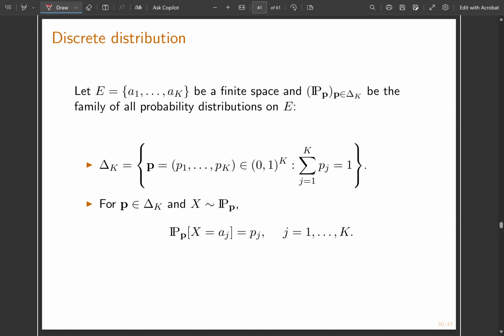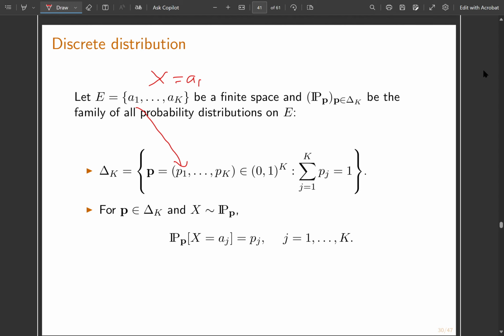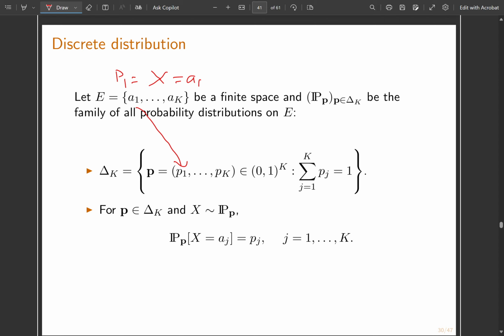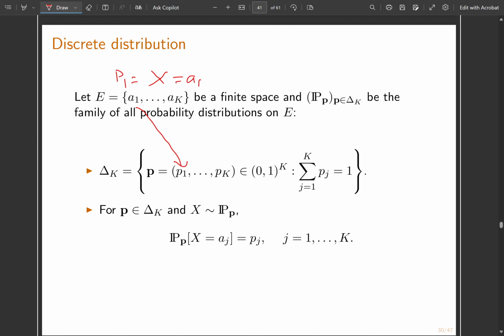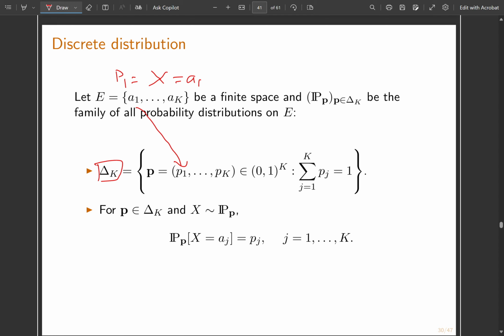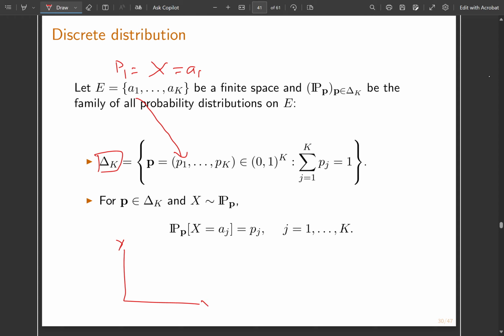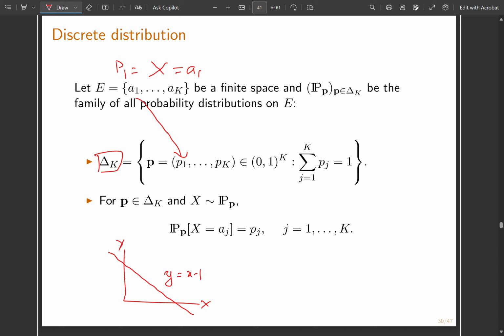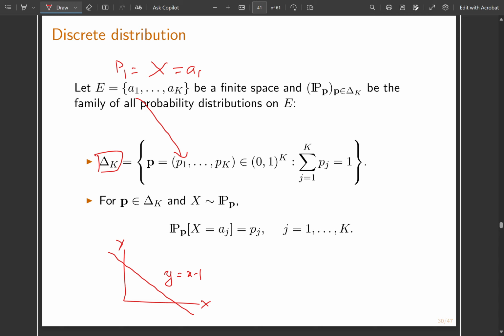Simplex of Discrete Distribution